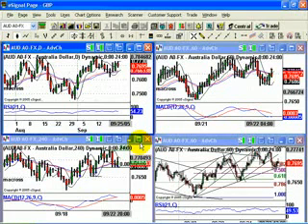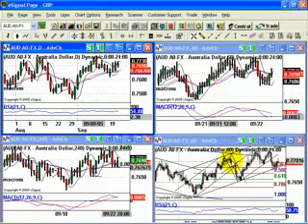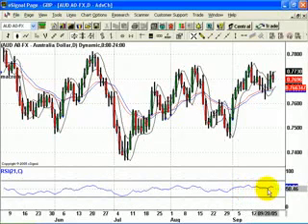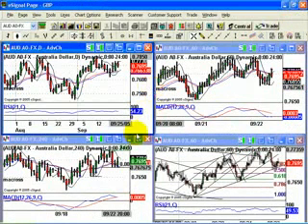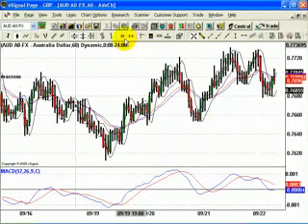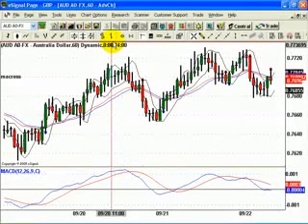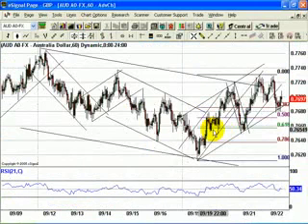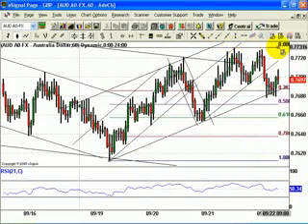Forex Training How to use Indicator fibonacci http forex ar en blogspot com